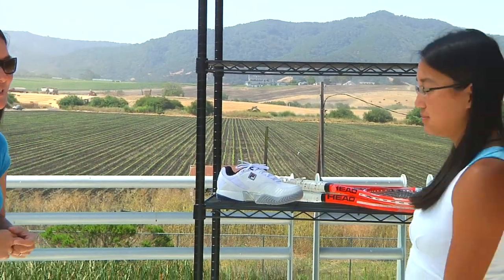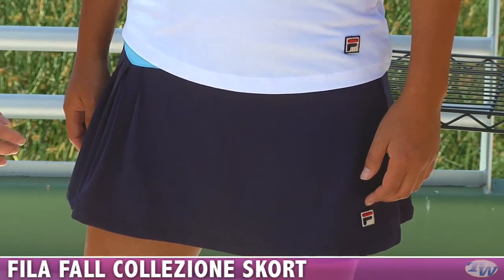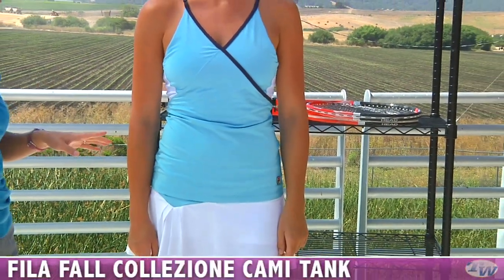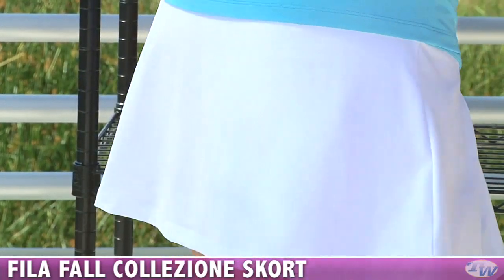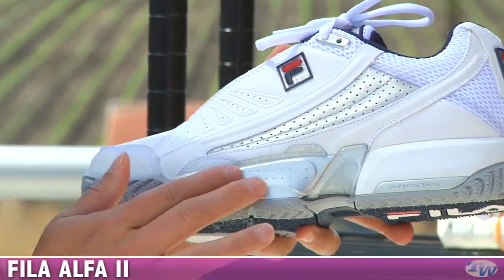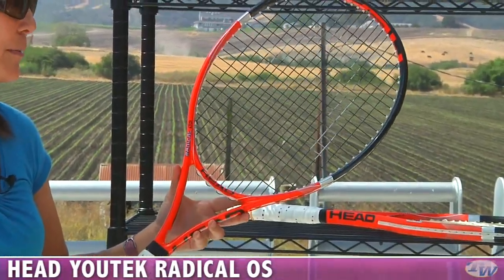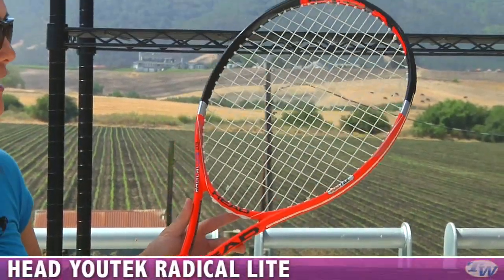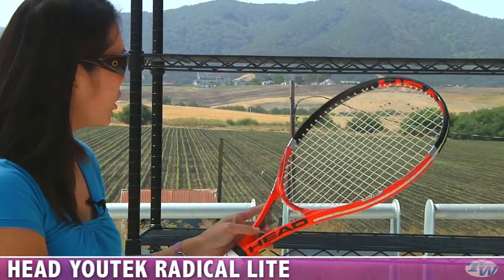Tennis Warehouse women's VLOG #78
Tennis Warehouse women's VLOG featuring Tiffani Yamamoto.  Product featured: Fila Fall Collezione apparel, Fila Alfa II, and HEAD YouTek Radical OS and Radical Lite